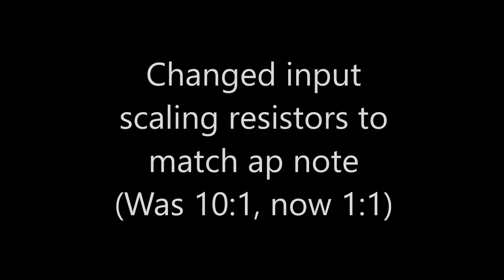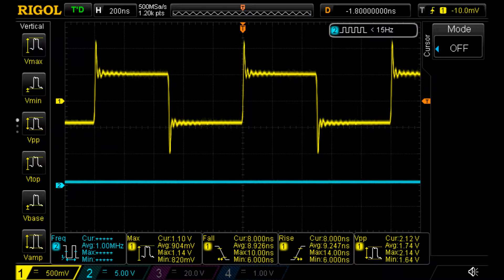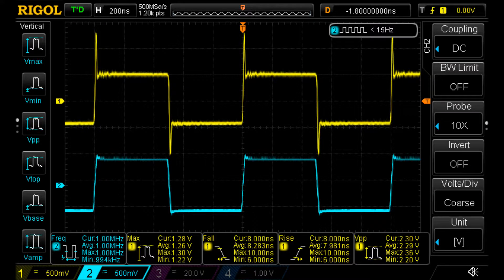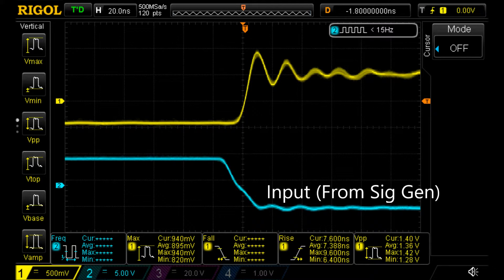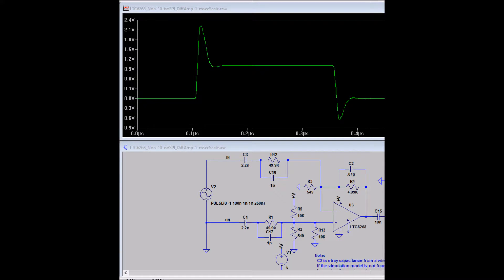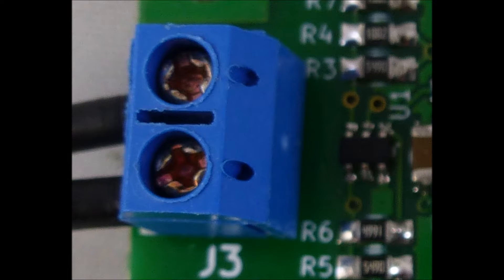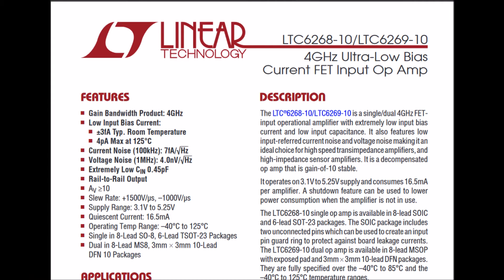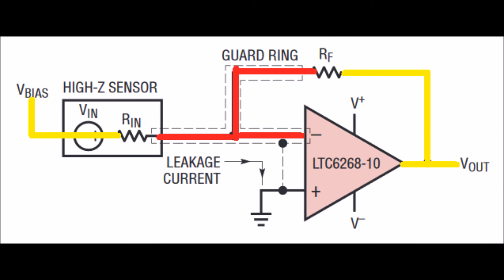Land Boards - Differential Scope Probe Part 3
We had something of a break though in our Differential Scope Probe project. Did stuff. Simulated the possible cause. Reworked board. Good things happened. Documented stuff.